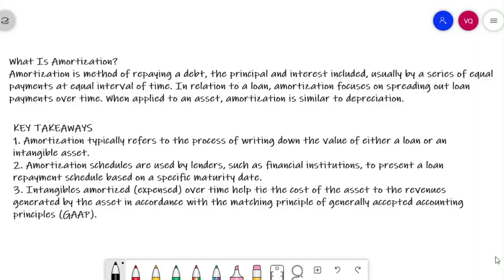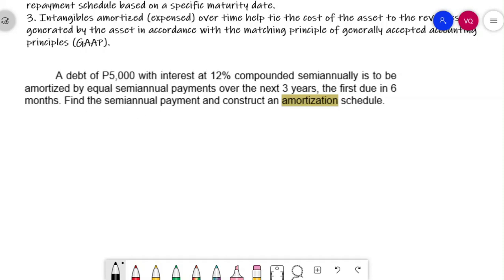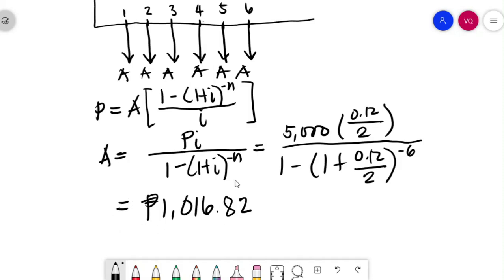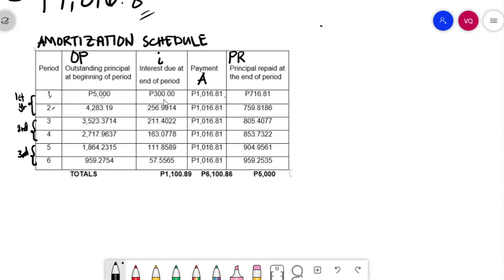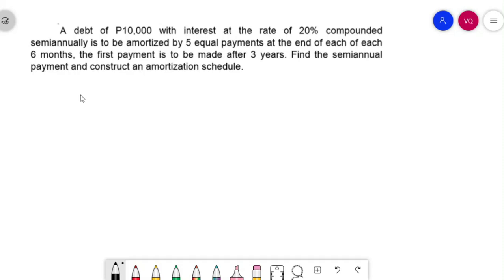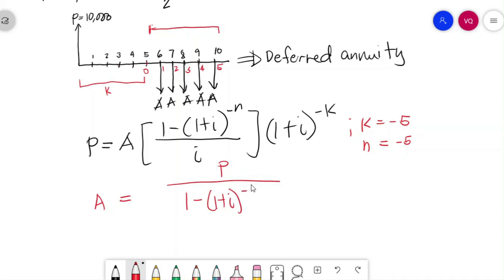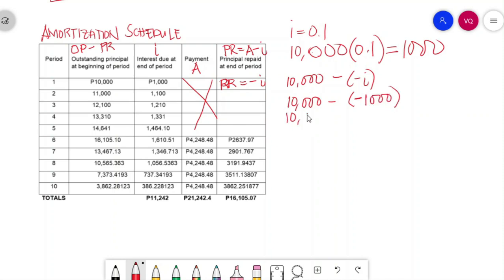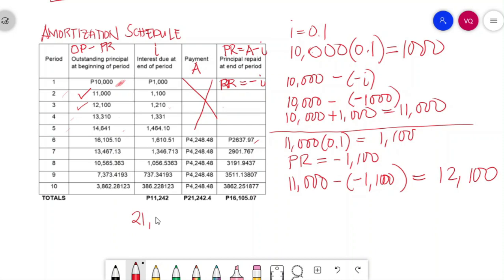AMORTIZATION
In this video, we will discuss about the amortization.

EE 111-ENGINEERING ECONOMICS